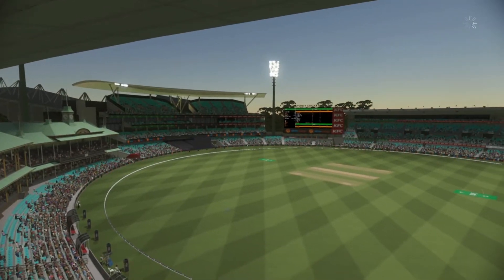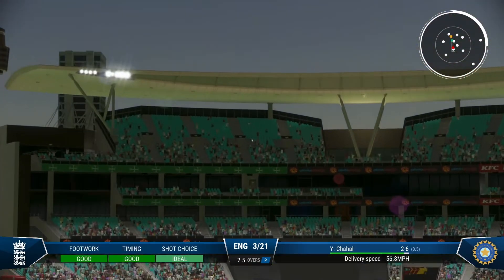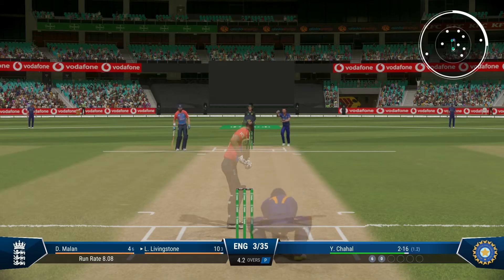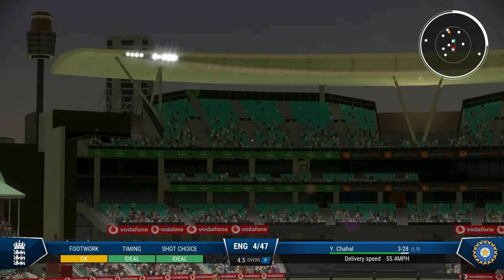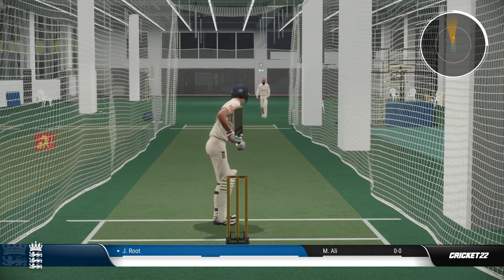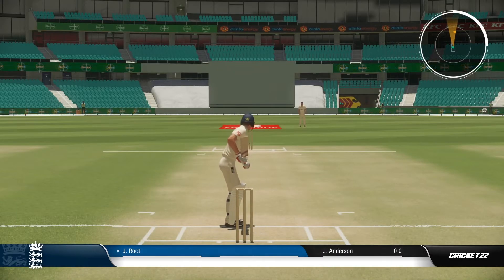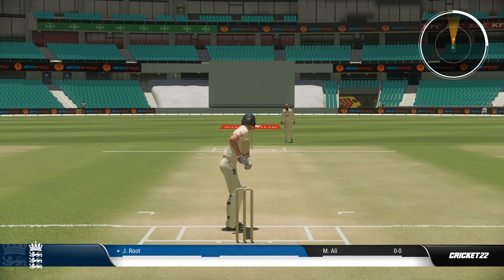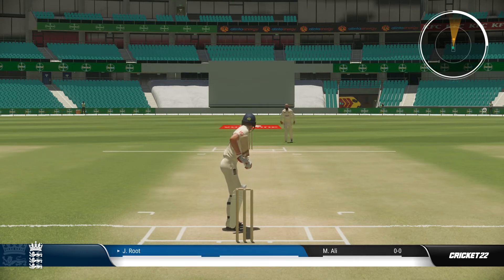How to Advance Down the Wicket on Cricket 22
Advancing down the wicket can be a great way to open up huge scoring opportunities on Cricket 22. In this Cricket 22 tips and tricks video, I tell you how to advance down the wicket on Cricket 22.

After watching this video, you'll be dancing down the wicket on cricket 22 in no time!